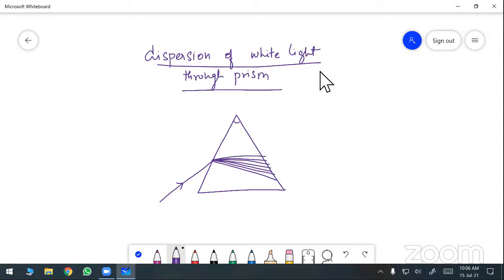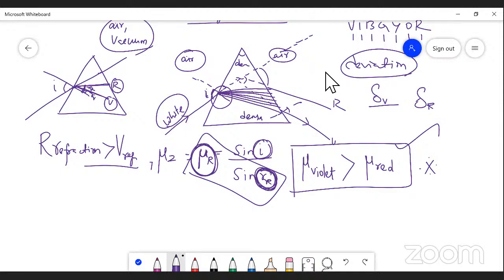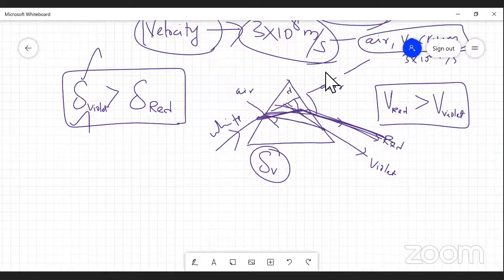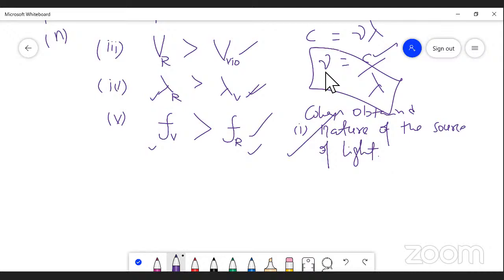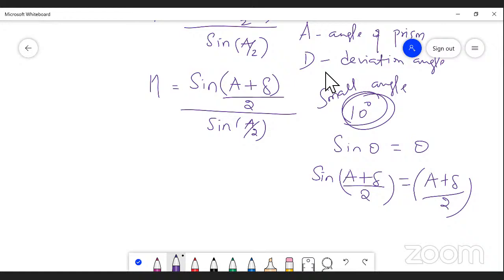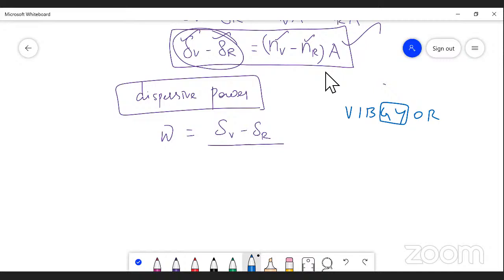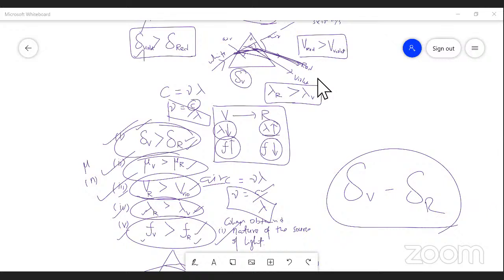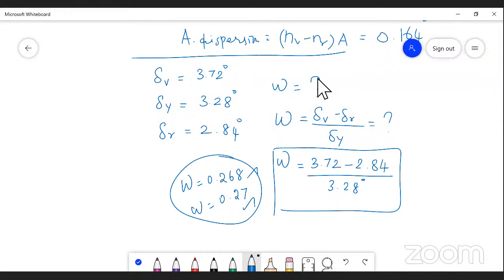XII ONLINE physics dispersion of white light through prism